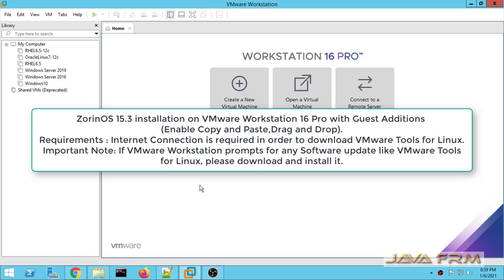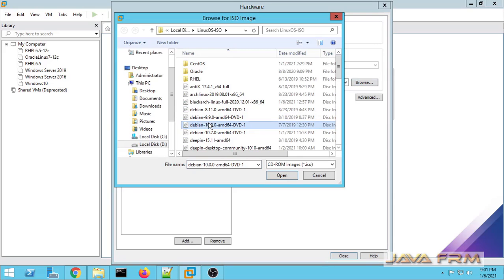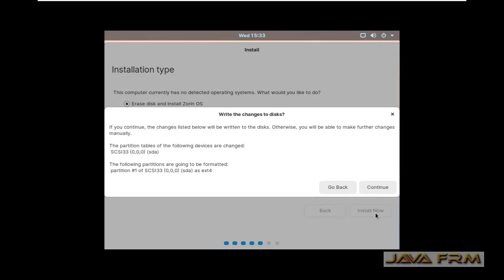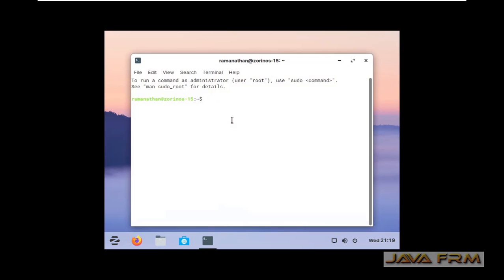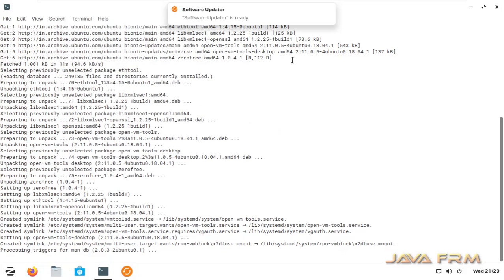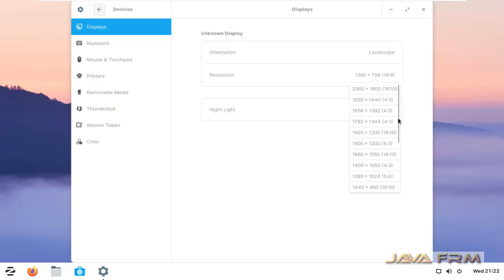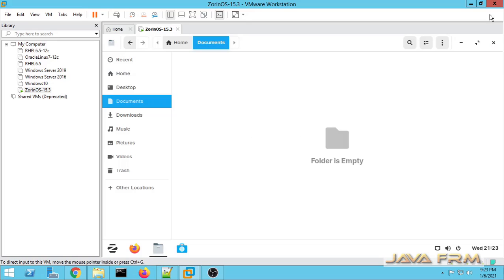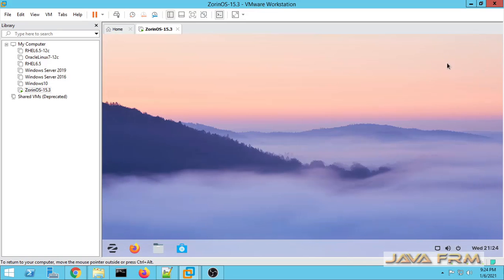Zorin OS 15.3 installation on VMware Workstation 16 Pro with Guest Additions (Linux Tools)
In this video we are going to see how to install Zorin OS 15.3 Core Edition on VMware Workstation 16.1 Pro.
Make sure you are connected to internet in order to download Linux tools from Vmware.
After installation you can see 1. screen resolution is adjusted automatically according to monitor size.
2. Clipboard sharing is enabled (copy and paste) and
3. Drag and Drop is enabled.